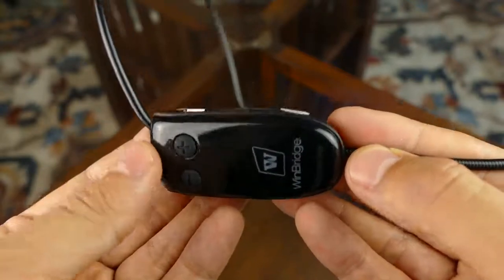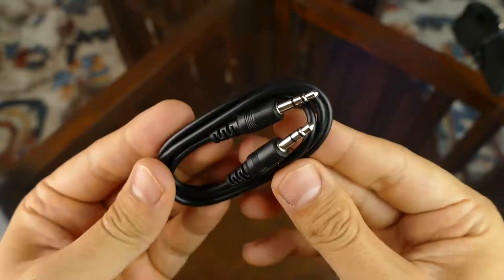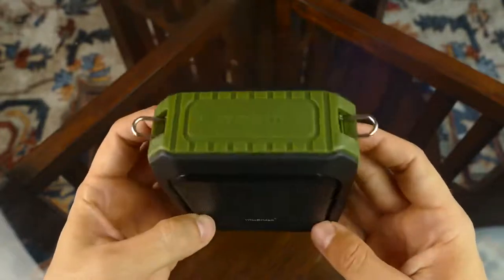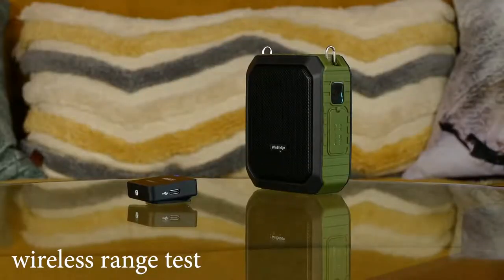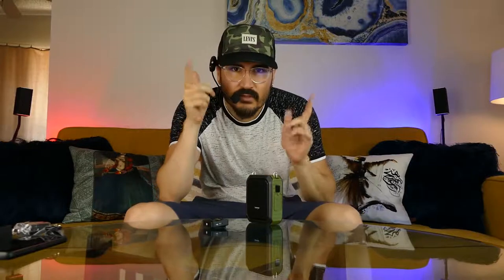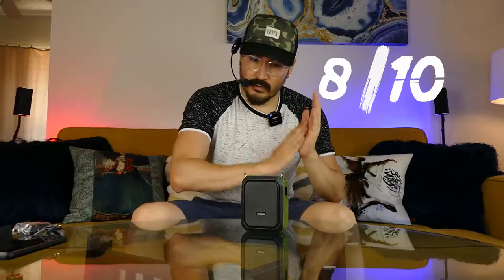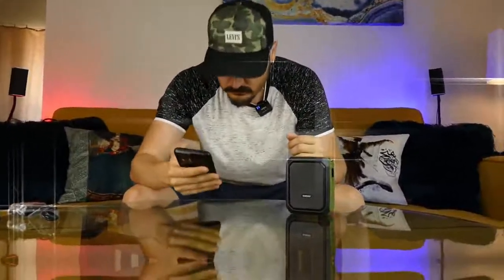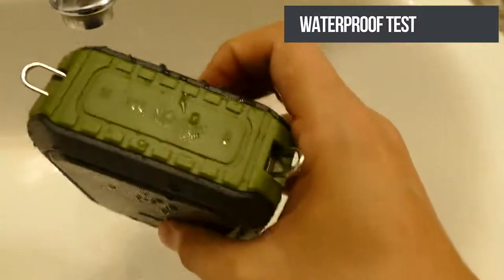WinBridge portable Voice Amplifier M800 | With UHF Wireless Mic Waterproof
This video has been edited under license.

Product information

Mode: m800
Output power: 18W RMS / 90W PMPO
Battery Capacity: Lithium 4400mAh
Charging time: 3～5 hours
Voice amplifying time: 10～12 hours
Impedance: 4 Ohms
Frequency Response: 80Hz～ 18KHz
Charging Voltage: 110-220V DC 5V, 800mAh
Sound distance：35m
Sound Coverage: 800m²
Inputs: Micro SD 2.0 / USB 2.0 / Micro SD / Aux / Mic/ P3
Format Support: MP3 WMA WAV
Connection Types: Bluetooth 4.2 / UHF Wireless
Screen: Led Digita
Item Weight: 12 ounces
Product Dimensions: 1.8 x 3.8 x 4.7 inches
Color: Green; Black
IPX5 protection class: Against water in pressure jets and drops
Microphone Headset

Battery Headset: 380mAh
Operating time: 8～10 hours
Connection distance: from 8 to 10m
Frequency operation：620Mhz - 640Mhz
Input: USB 2.0 5V DC
Warranty: 1 year
Certificates: CE&RoHS&FCC&BQB

1 * Compact PA Speaker
1 * Waist-Band Clip Belt
1 * Headset Microphone
1 * Charger 01 Output USB 5v 1,5A Bivolt
1 * USB Charging Cable
1 * Audio Cable
1 * User Manual